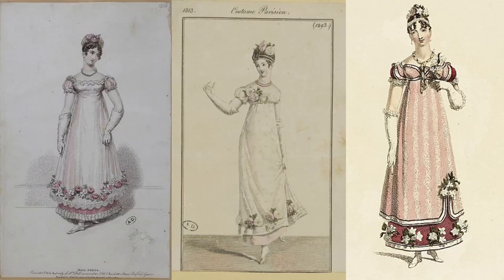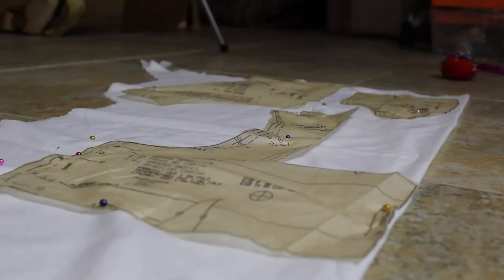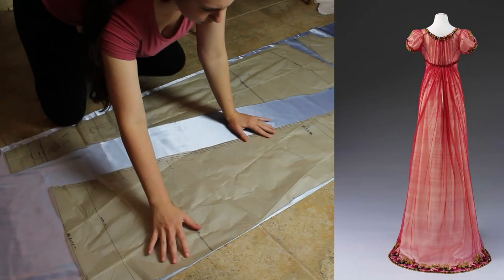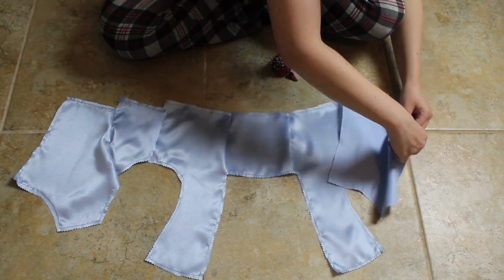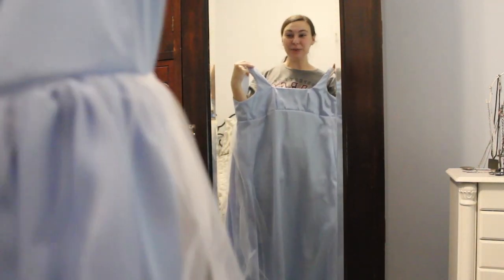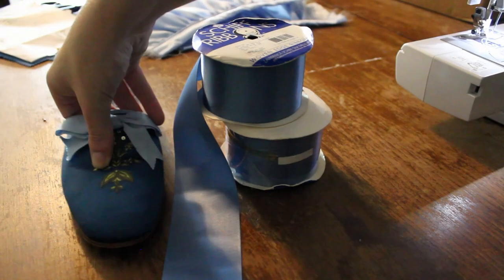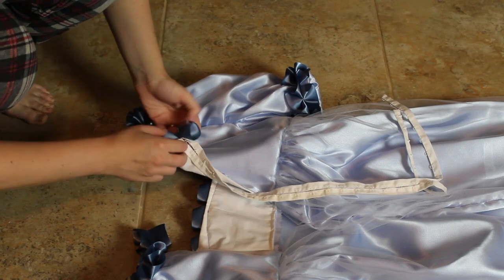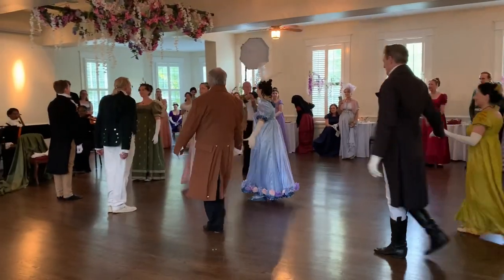Making A Historically Accurate Bridgerton Ballgown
Dearest Reader, I must tell you, when the Bridgerton Costumes first debuted, I was not sure what to think. They were beautiful, but not historically accurate by any means, and they were not trying to be. As I watched the series, I appreciated more and more the regency inspired fantasy costume design of the show, but I began to wonder, what would a historically accurate Bridgerton ballgown look like?

I began researching regency era fashion plates on Pinterest that had a Bridgeton aesthetic. I was mainly looking for fashion plates in the later 1810’s as Bridgerton starts in 1813 and season two takes place in 1814.

I was looking for ballgowns that had a lot of floral detail and embellishments as that is what I think of when I think for Bridgerton and floral detail appeared to be very popular in the later 1810’s as was the use of a new fabric called tulle or net.

And then I found it- the perfect fashion plate! It is a ballgown from 1814 and I decided that I was going to recreate this dress, but with a few changes. Instead of pink, I was going to make it in blue, because like all of Daphne’s ballgowns in season 1 were blue, and blue is the most common color associated with the Bridgerton family even though they do sometime wear other pastels.

I hope you enjoy my take on a historically accurate Bridgerton ballgown.

A lot of the information that I used in this video comes from The Fashion History Timeline. It is a great free online recourse that gives a great overview of an era in fashion history.